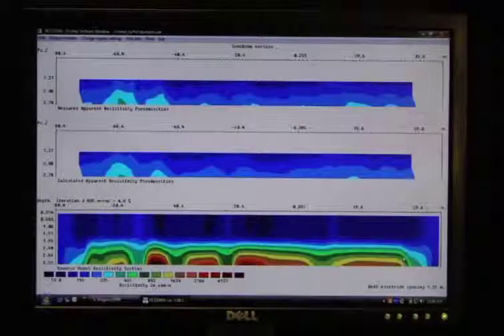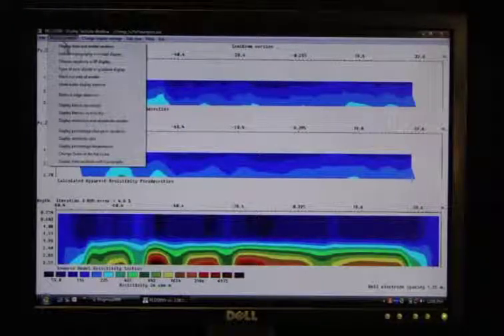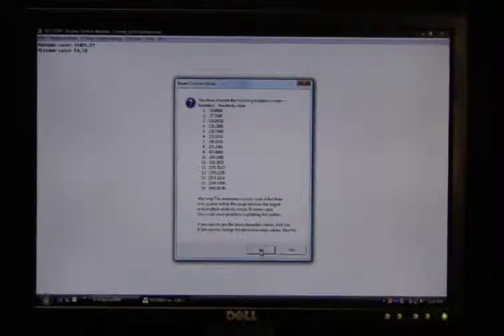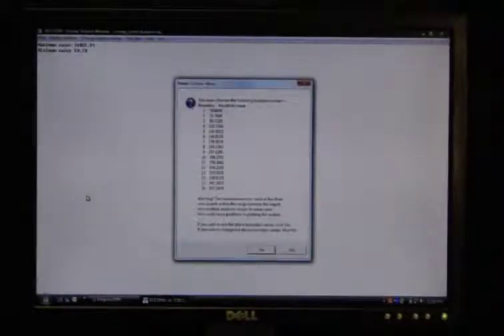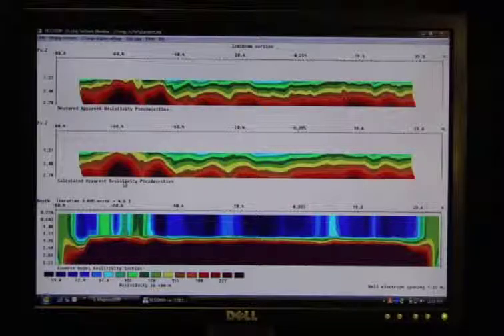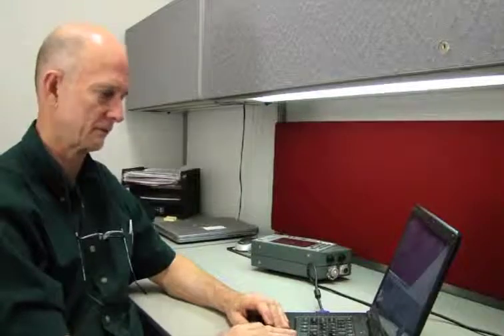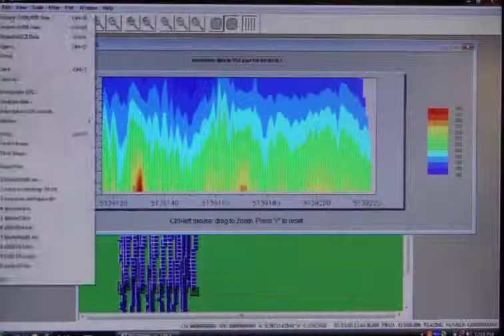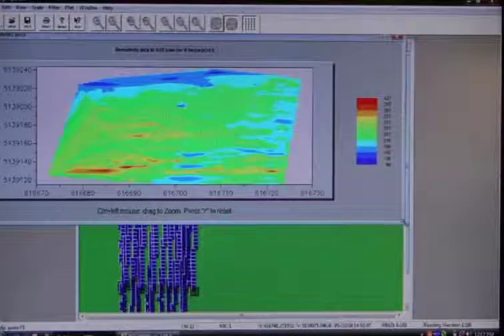Geometrics - World of Magnetices - 2.8 of 4 - Introduction to the OhmMapper-parte 4-Data Analysis